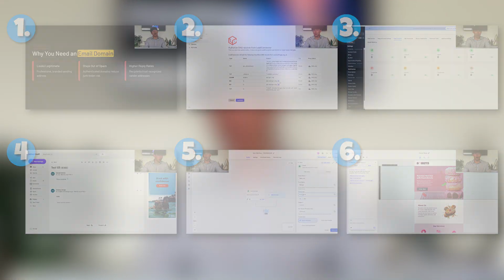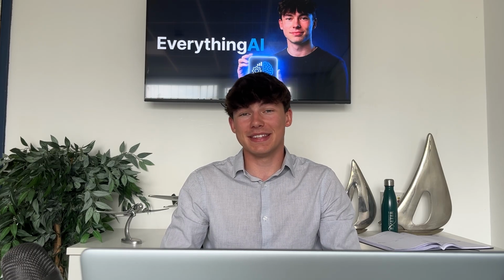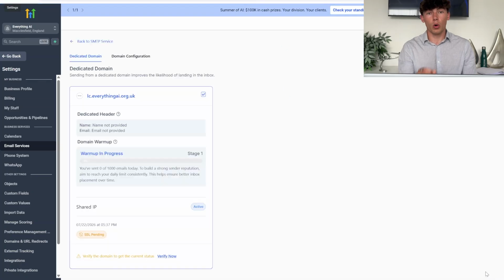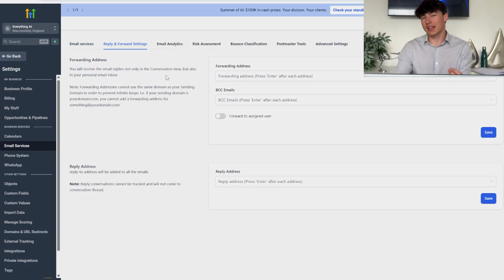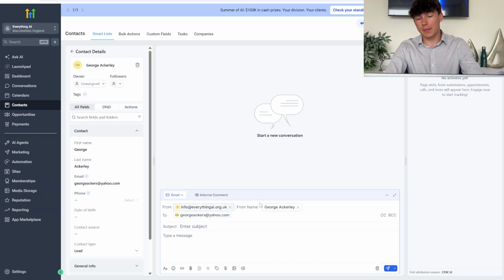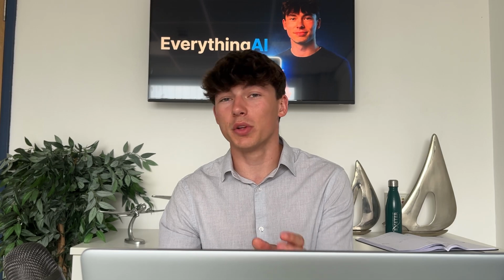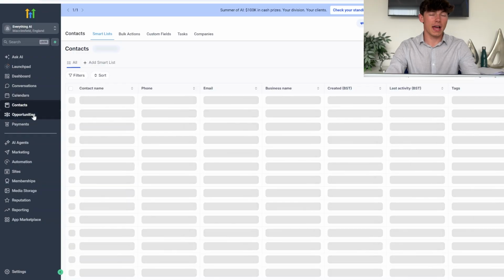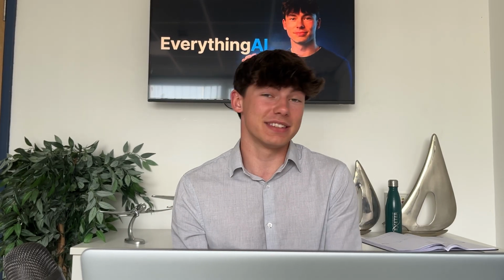How to Setup Email System in GoHighLevel (2026 Update)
In this video, I walk you through everything you need to know to setup your email inside of GHL. Whether it's for your own business or you're doing this for someone else, this tutorial shows you exactly how to link and verify your main domain, create subdomains so your main domain is protected, how to send emails (both manually and automatically), how to send bulk emails and create and use ready-made email templates to make your emails look super professional.

With Zero Coding Required.

Timestamps:
00:00 Introduction
03:05 Email Setup
06:50 Limits and Compliance
10:31 Send Emails Manually
12:41 Send Emails Automatically
15:25 Send Bulk Emails
17:53 Email Templates